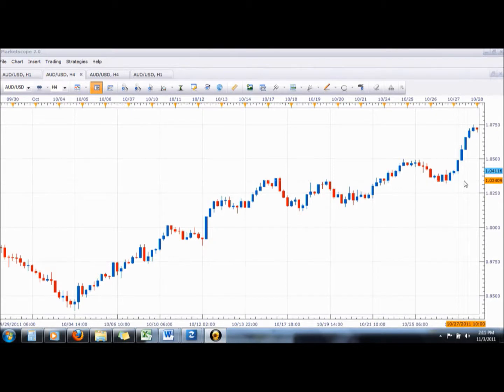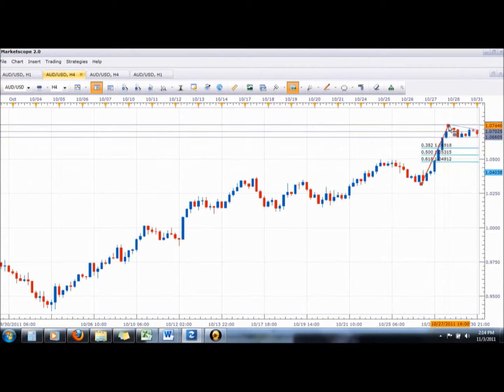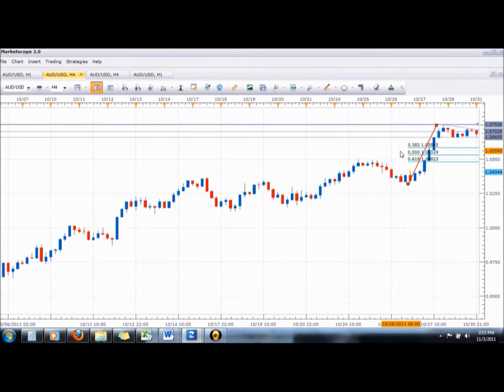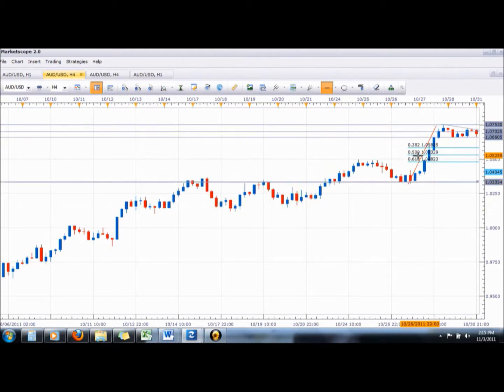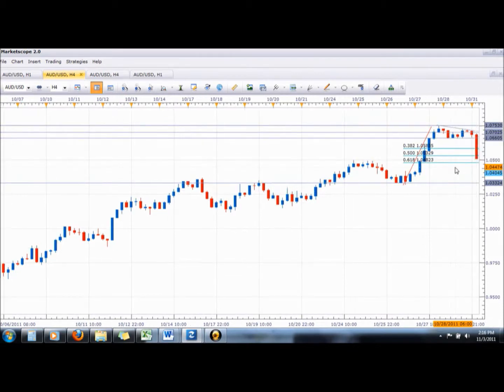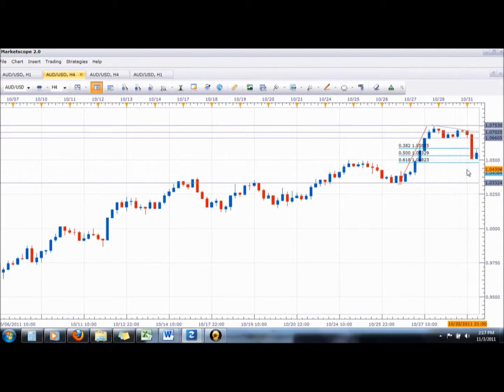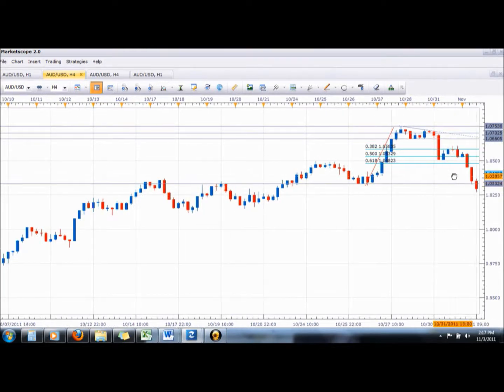How to Find Better Objective Target Points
This video will show you how to find better objective target points using fibonacci.